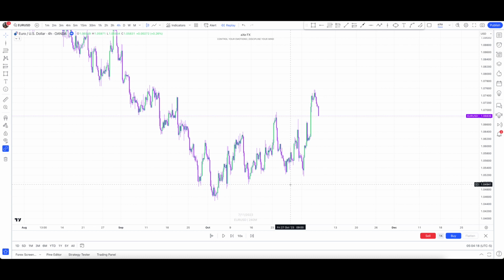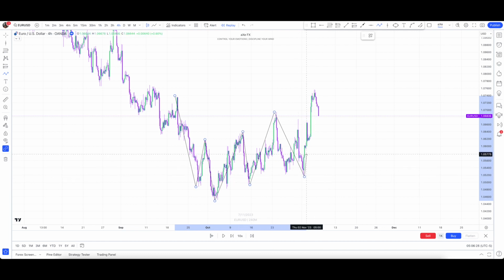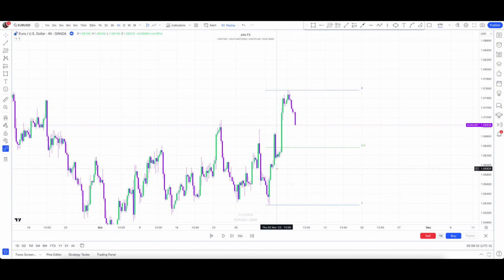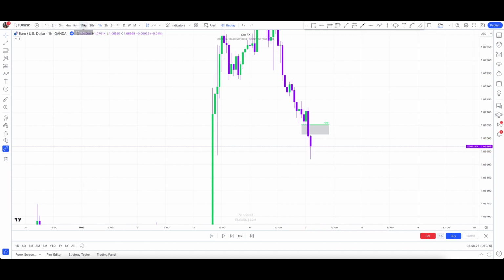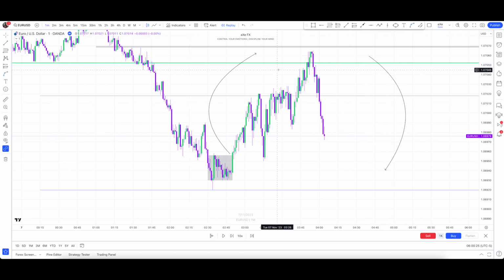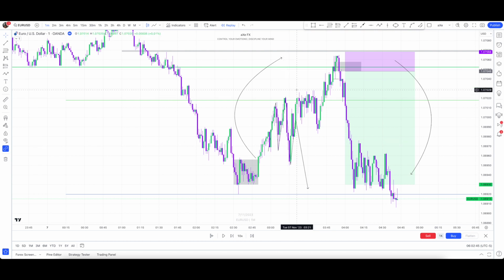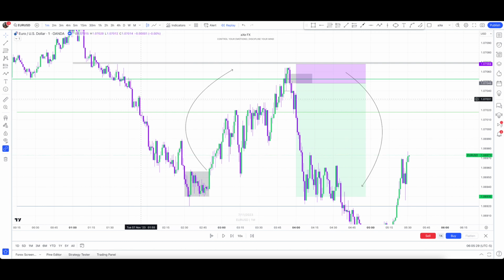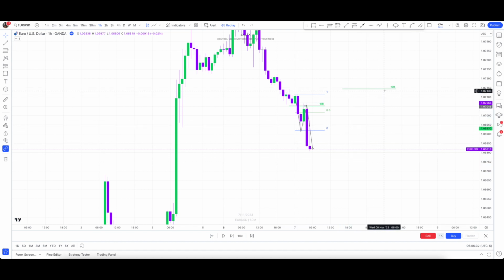How to frame a trade idea: Market Maker Model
This is in my opinion, one of the best ways in framing a trade idea. Everything becomes so visual and clean to see. Besides, almost any trade can be framed in this model called Market Maker Model.

Don't hesitate in contacting me for any further questions or help. You can use the telegram group above to search my handle and DM me.

This content is meant for educational and/or entertainment purposes only.Any action you take based on the information in this video is solely at your own risk. Past results are not indicative of future returns. I'm not a financial advisor nor I assume responsibilities for your speculative results.